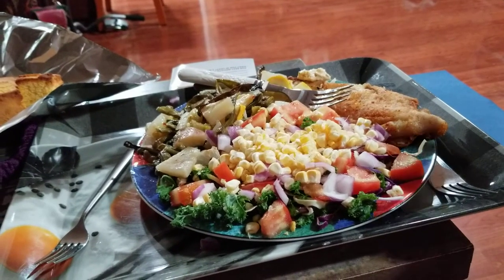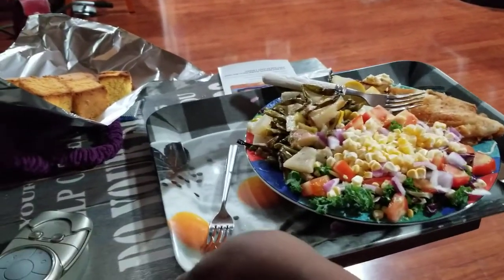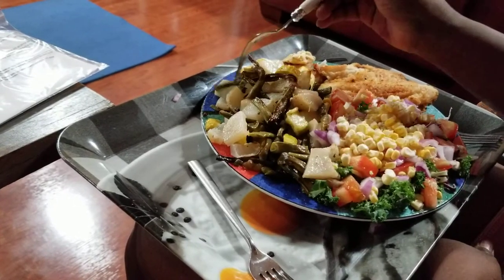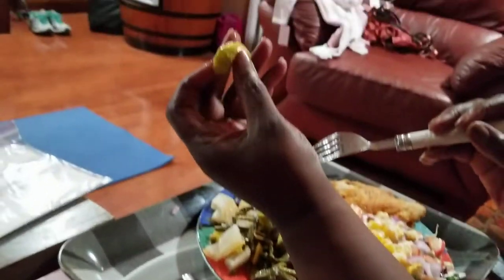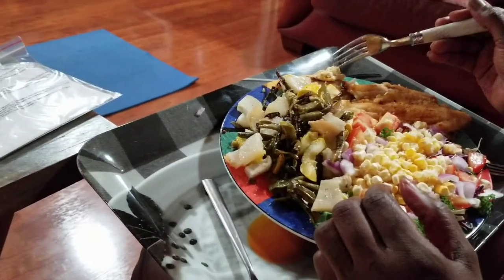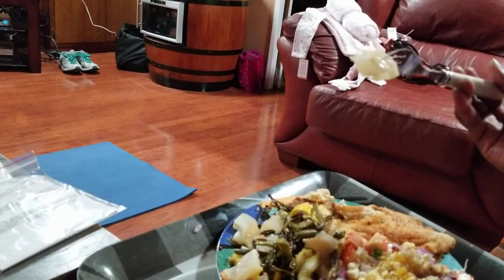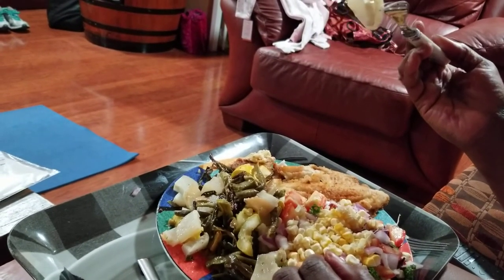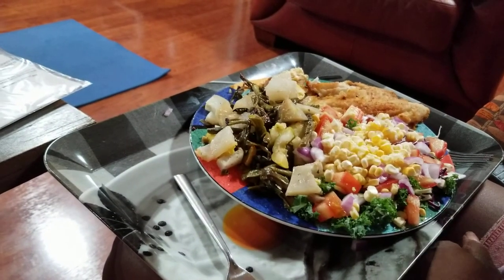Pretty Labor day meal